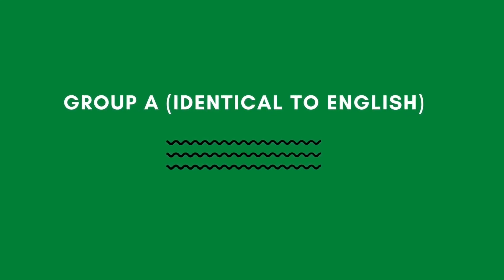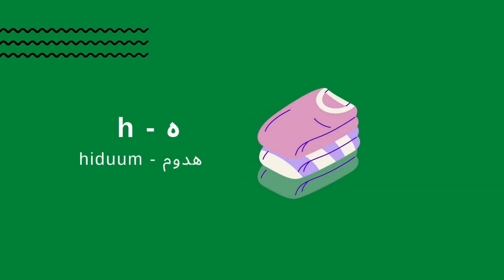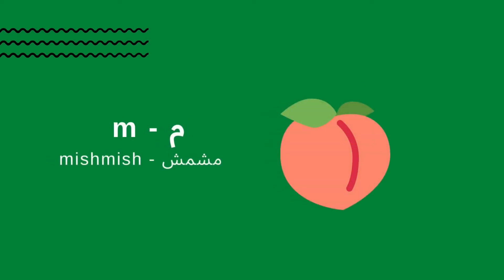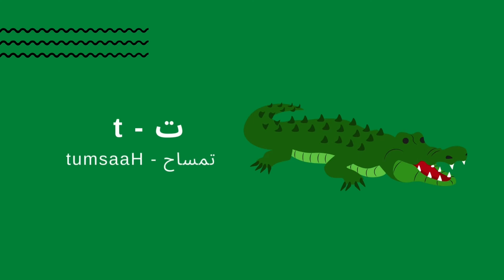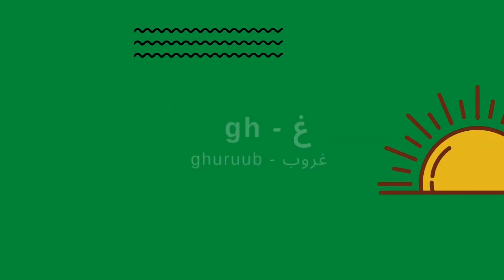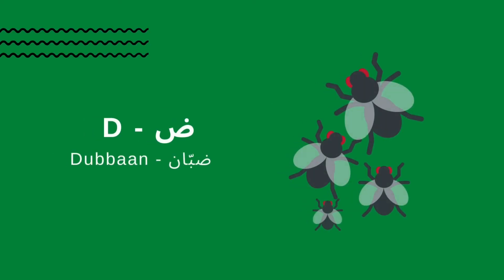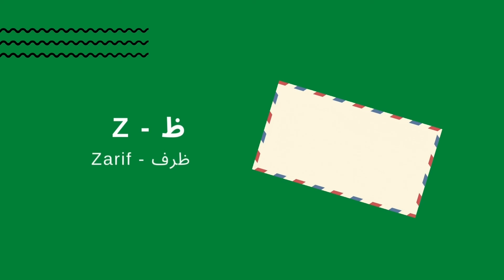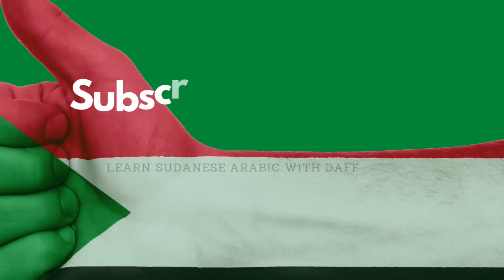Consonants in Sudanese Arabic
In this video, you will learn Consonants in Sudanese Arabic.

If you want to improve your language skills with me, please check out my tutor profile on Italki:

it's completely FREE and we both get a 10$ BONUS when you take your first lesson! (with any teacher, doesn't have to be with me!